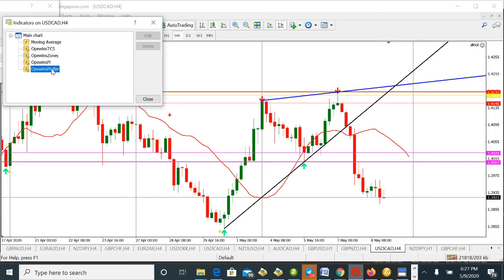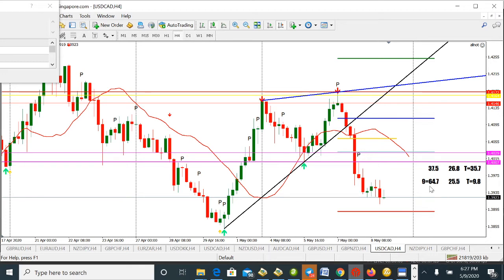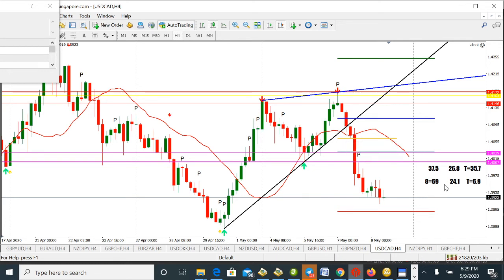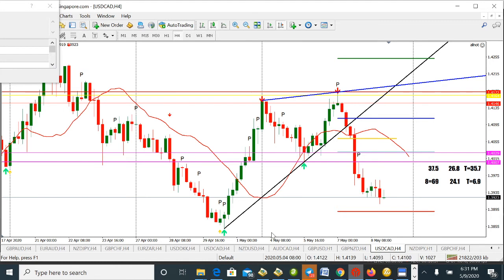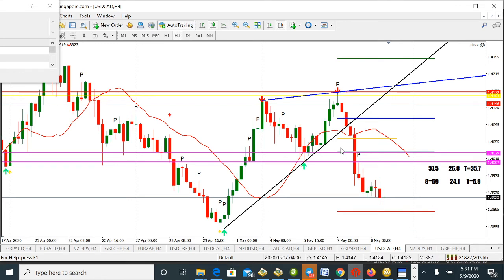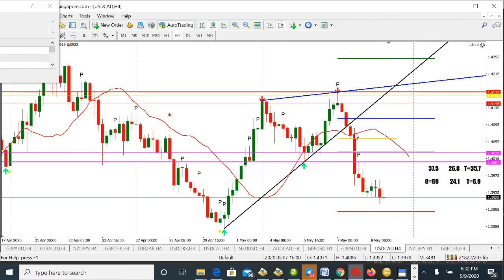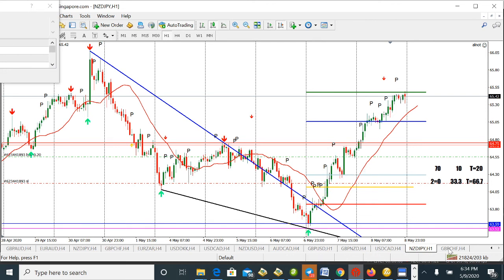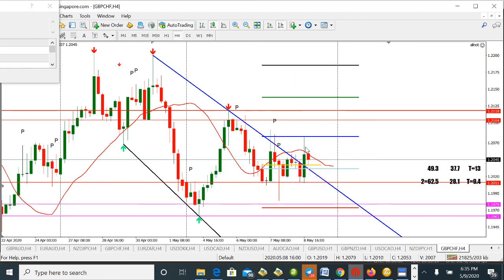Trend line Breaks Strategy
With this strategy you can be assure of 80-90% winning rate and thank God we have the indicator that does all for you. Please, relax and watch the video